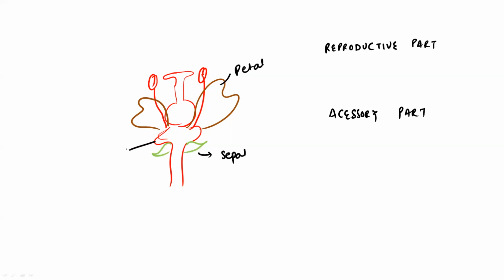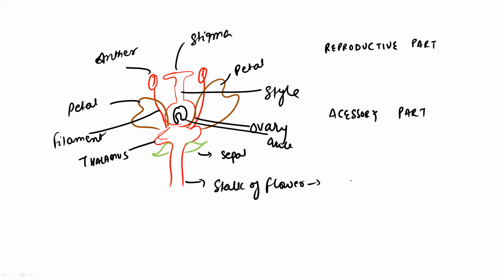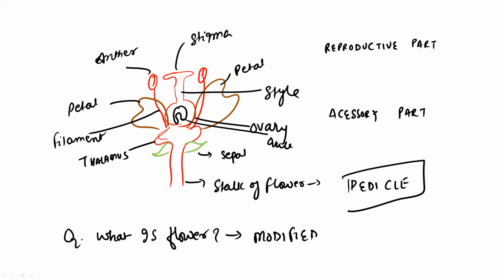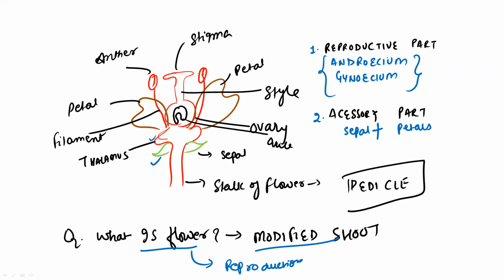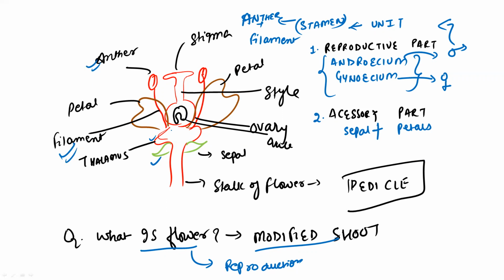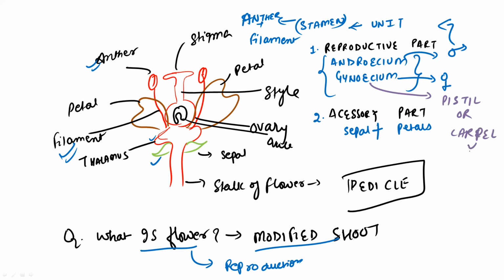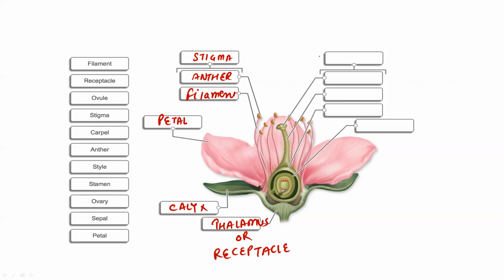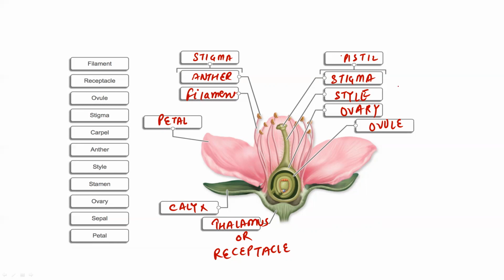SEXUAL REPRODUCTION IN FLOWERING PLANTS- || LECTURE -1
SEXUAL REPRODUCTION IN FLOWERING PLANTS ( CLASS- XII BIOLOGY)

Flowers contain the plant’s reproductive structures
In different plants, the number of petals, sepals, stamens and pistils can vary. The presence of these parts differentiates the flower into complete or incomplete. Apart from these parts, a flower includes reproductive parts – stamen and pistil.  A flower may have only female parts, only male parts, or both.

sexual reproduction in flowering plants neet questions